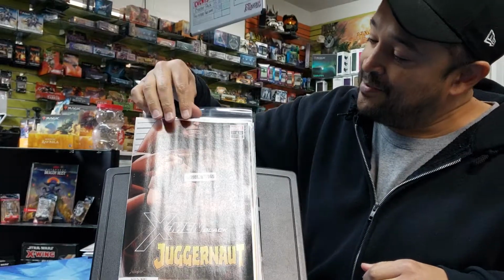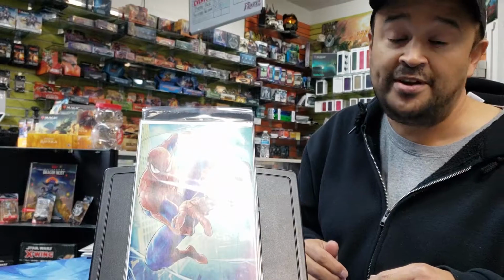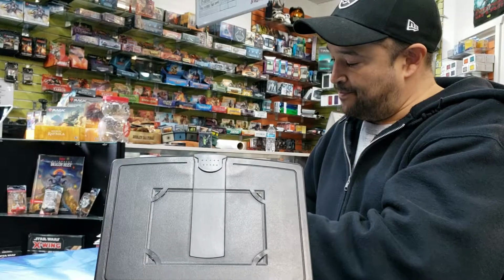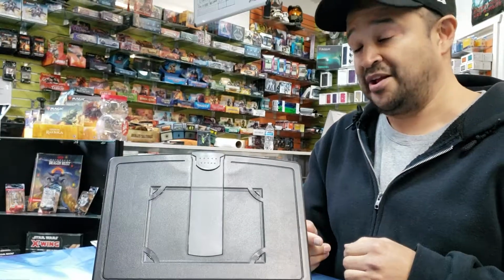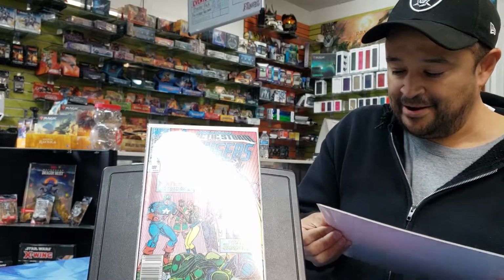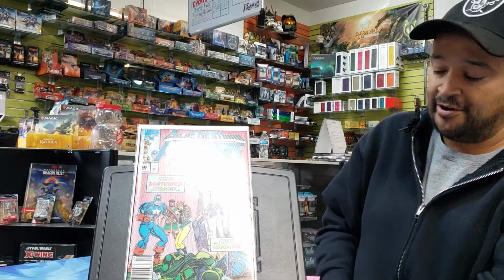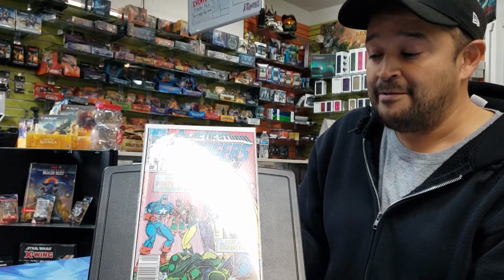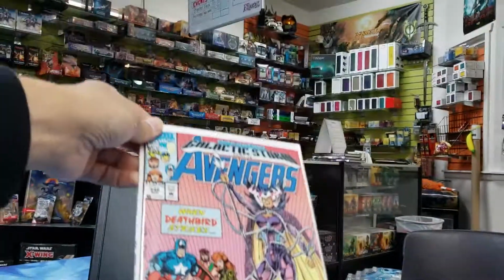Episode 37 New comic book Day & Avengers 346 worth holding on to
New comic book day and 3 books from EBay.